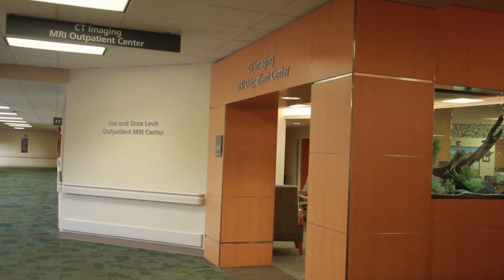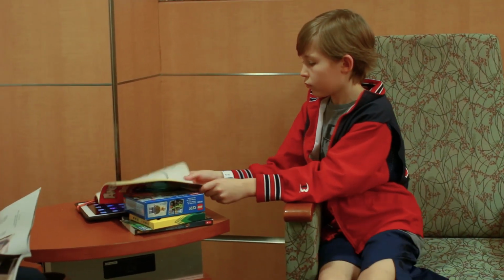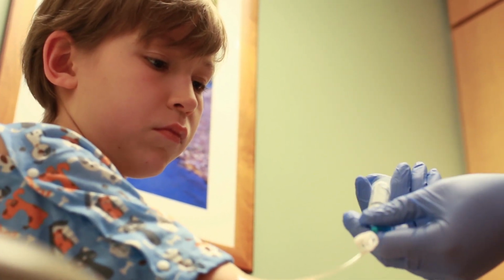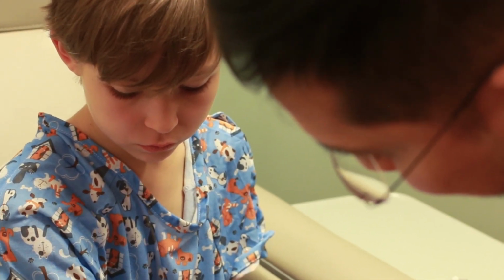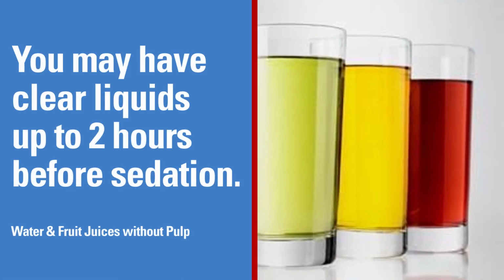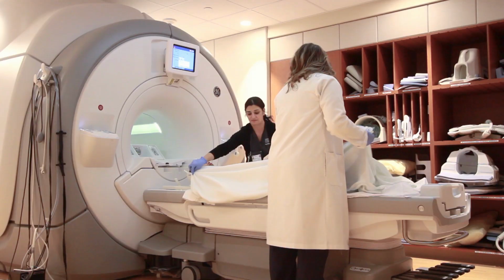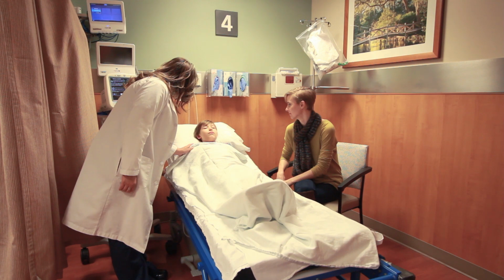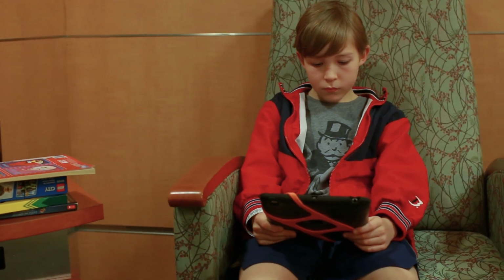Preparing for pediatric MRI scan with anesthesia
This video is designed to show your child what to expect when they come in for the MRI Scan while under anesthesia at MD Anderson Cancer Center.

Request an appointment at MD Anderson by calling 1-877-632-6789